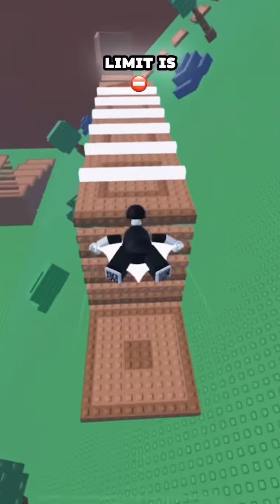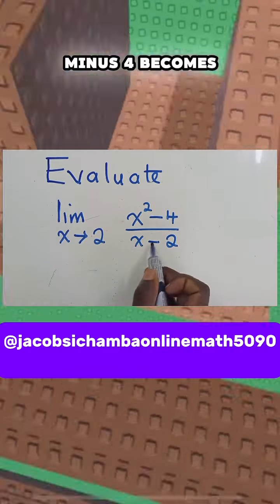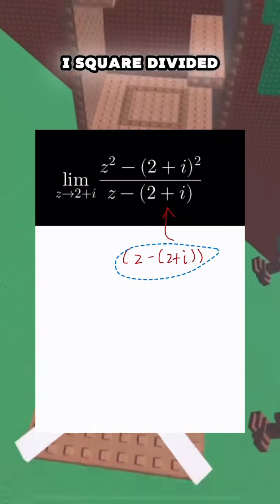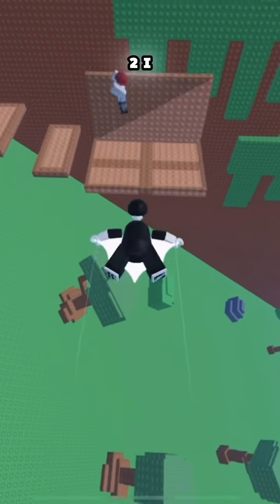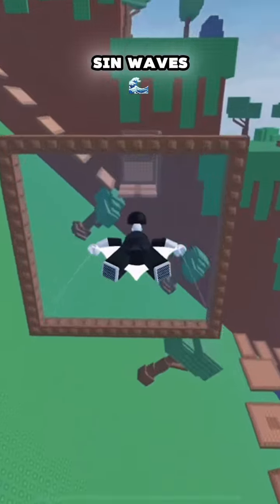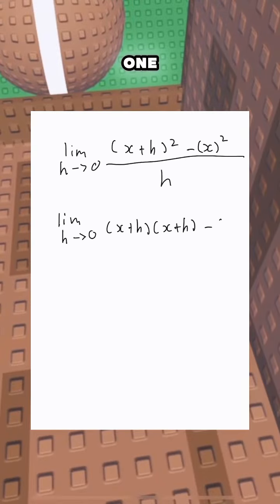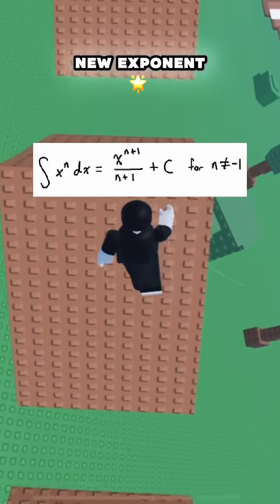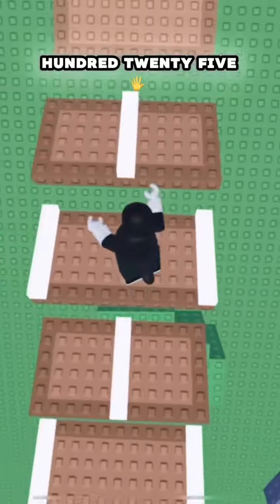shorts roblox trending